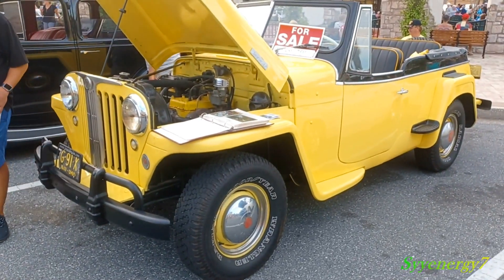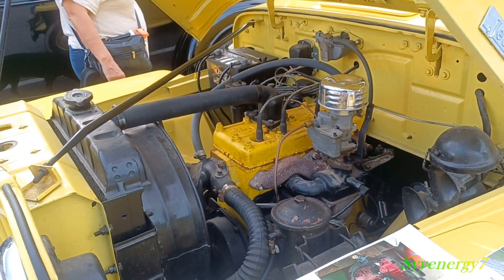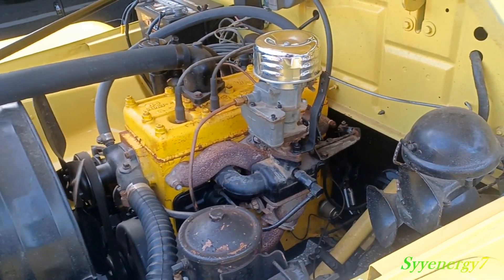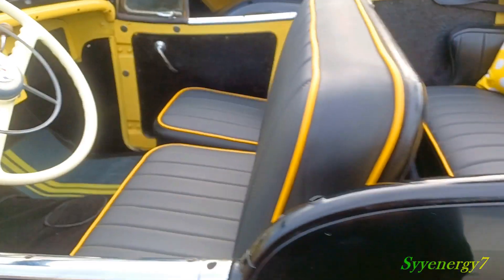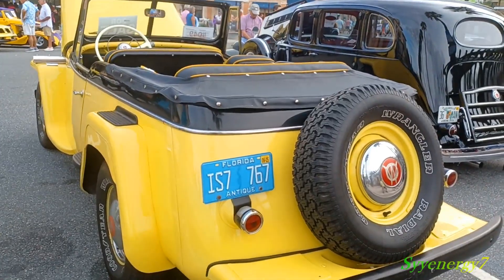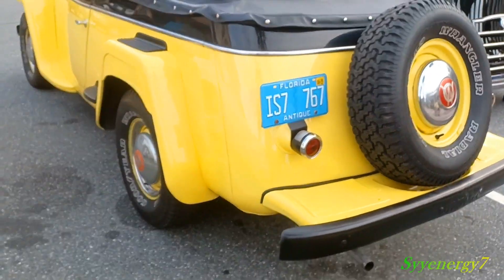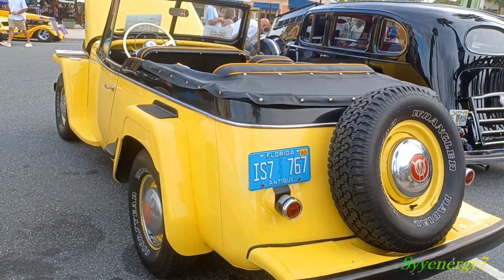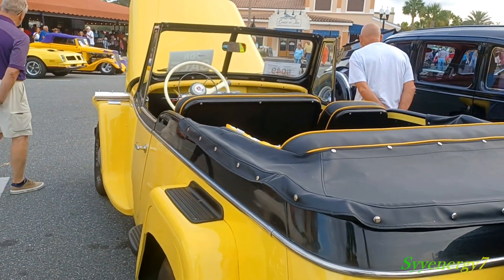1949 Willys Jeepster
1949 Willys Jeepster, October 2024, The Villages, Florida car show, muscle cars, vintage cars, classic cars, cool rides